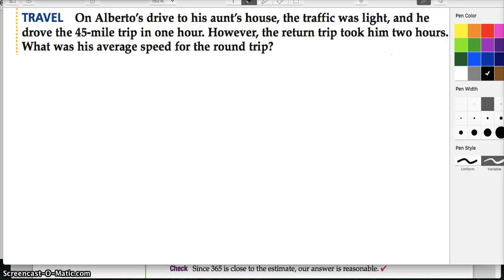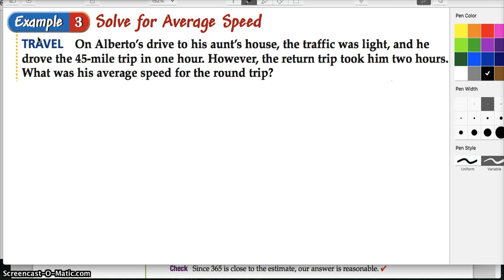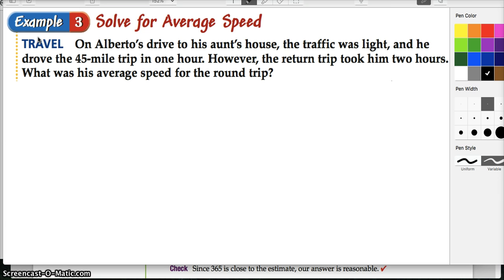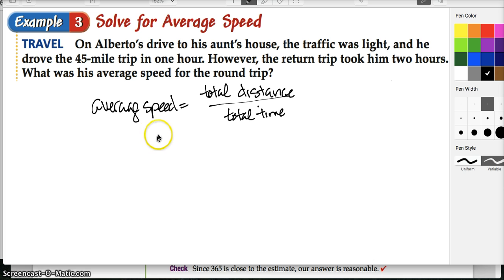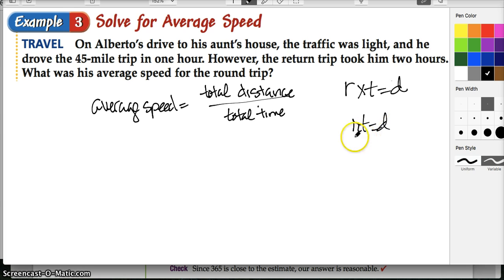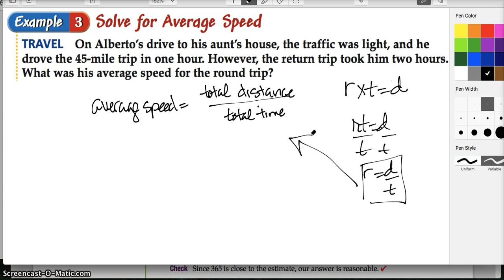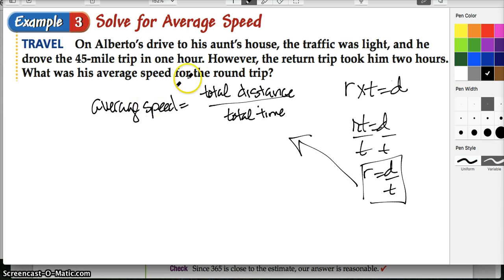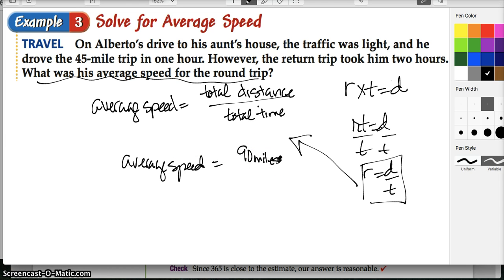A1 Section 3-9 Part 2.mp4